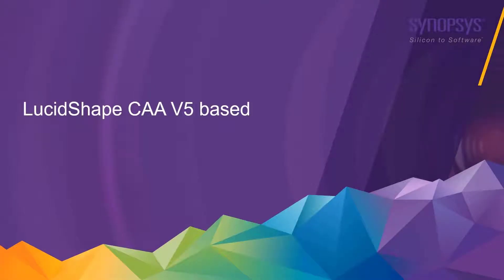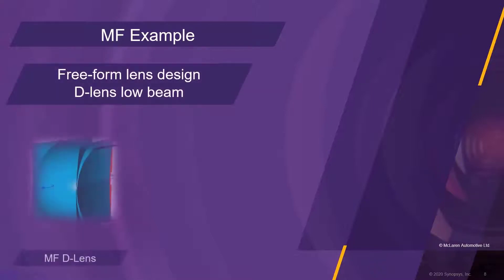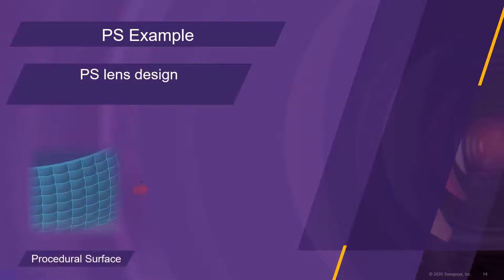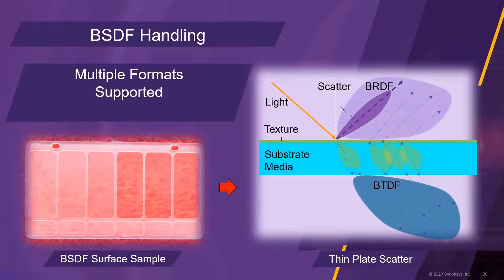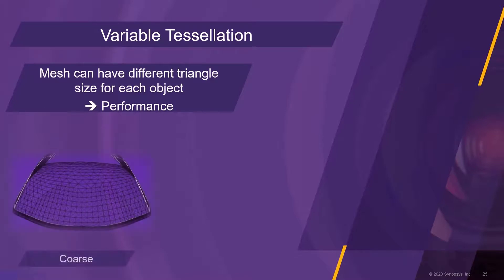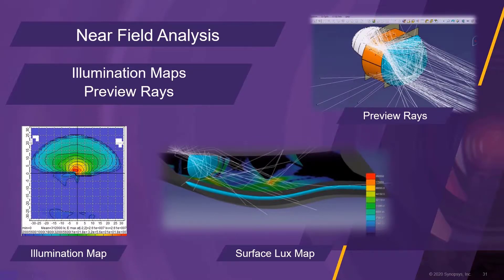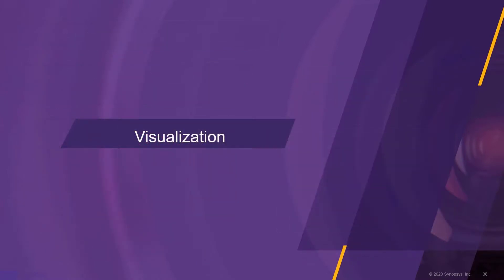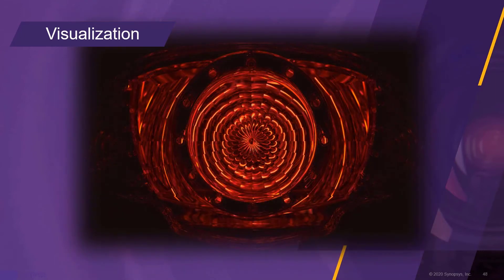LucidShape CAA V5 Based Product Overview (Narrated) | Synopsys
A narrated introduction to our CATIA-integrated LucidShape CAA software for automotive lighting design.